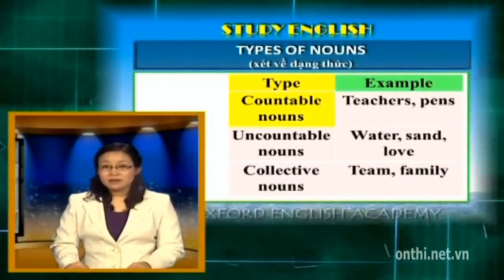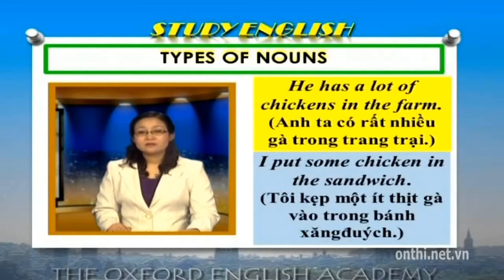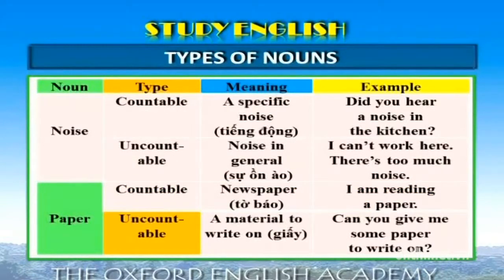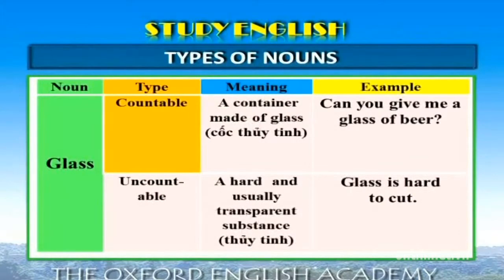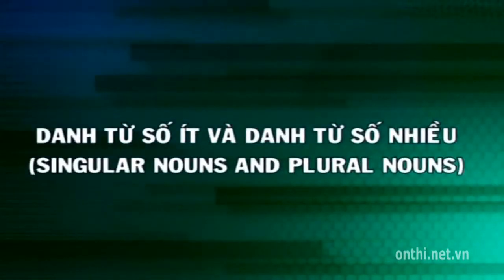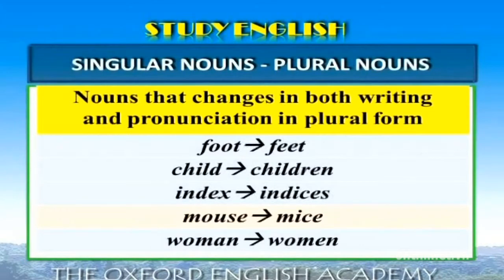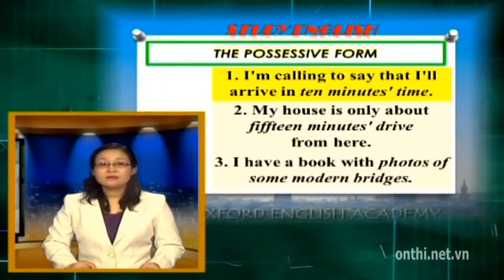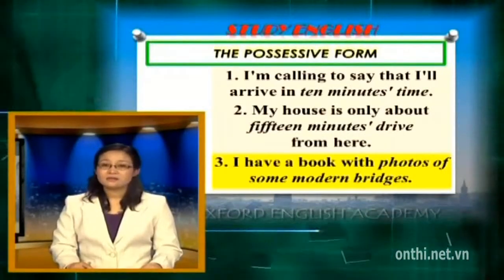Tiếng Anh | Bài 8: Danh từ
Onthi.net.vn | Kênh ôn thi THPT Quốc gia trực tuyến có số  học sinh lựa chọn để học đông nhất Việt Nam.